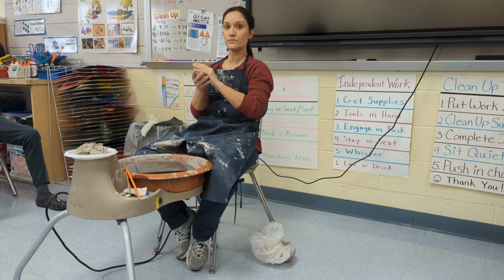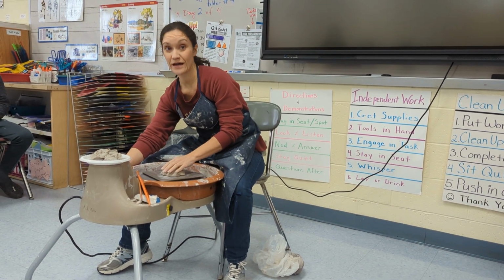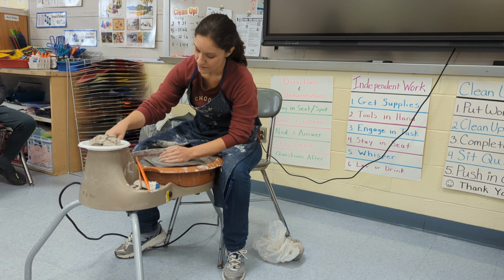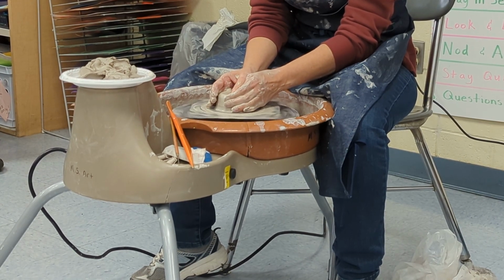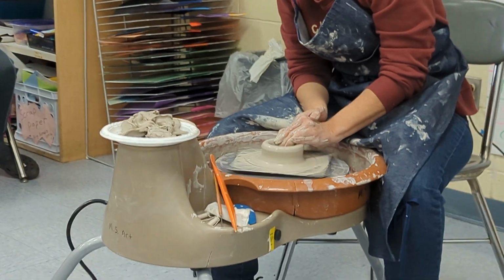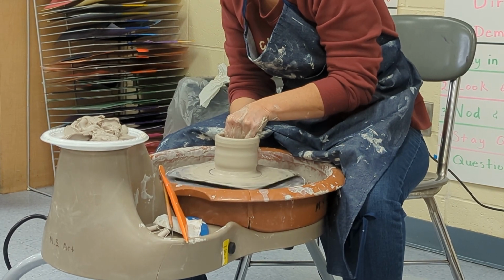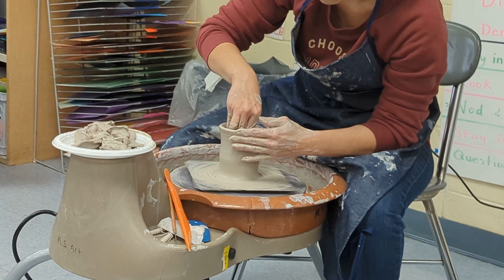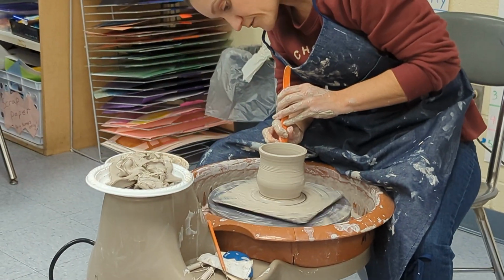Pottery Wheel demo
Basics of the pottery wheel